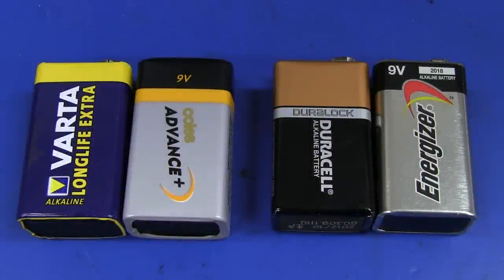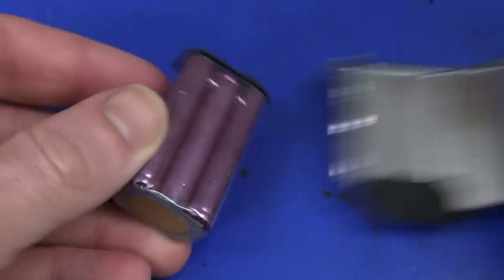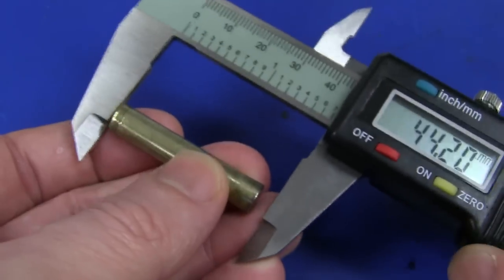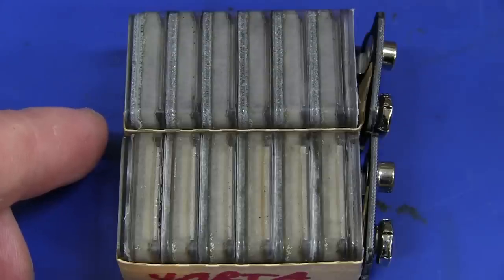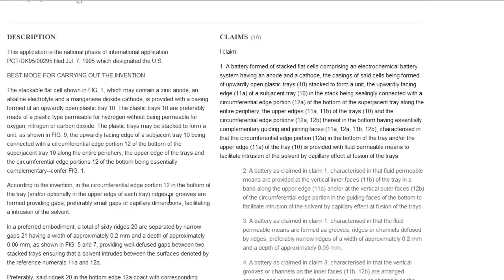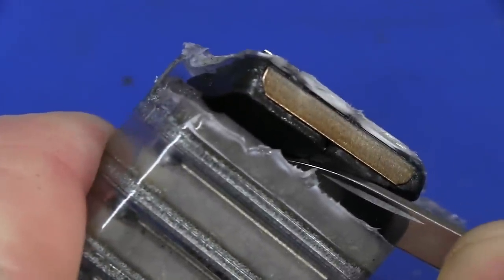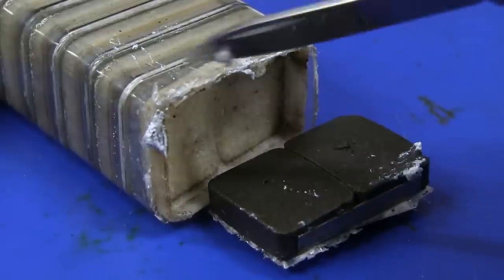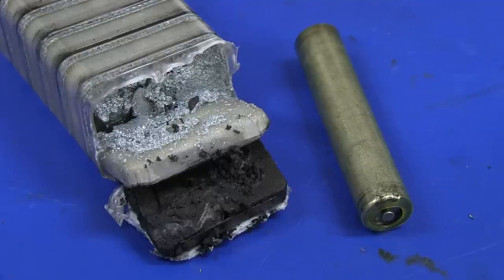EEVblog #518 - 9V Alkaline Battery Construction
What's inside a 9V Alkaline Battery?
Are they all created the same?
Is Duracell better than Energizer?
Dave opens up Duracell, Energizer, Varta, and a no-name generic Alkaline 9V PP3 battery.